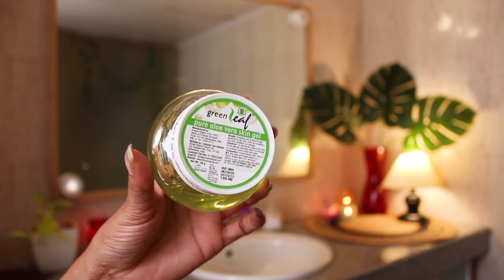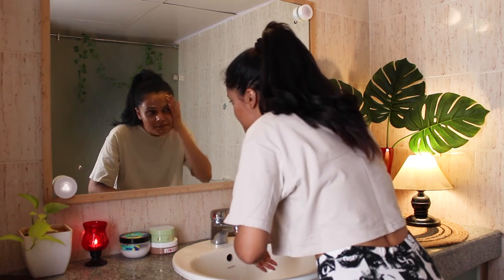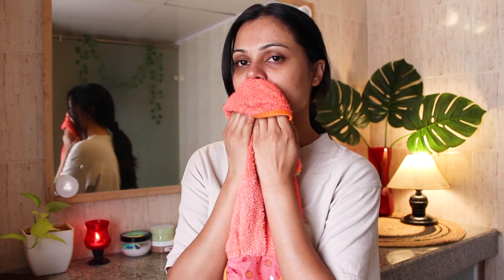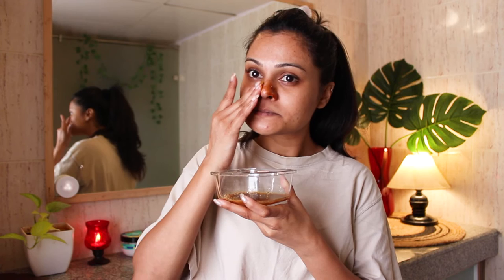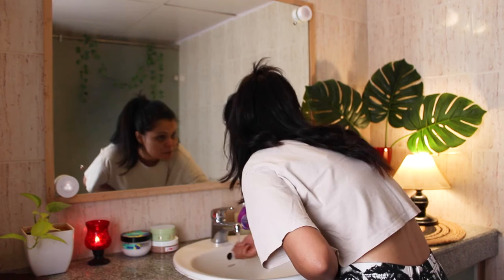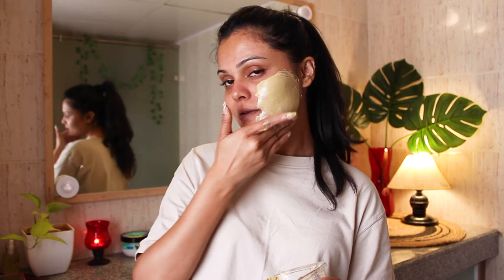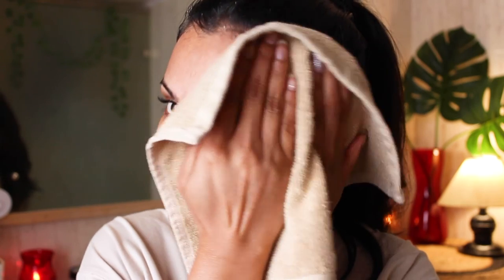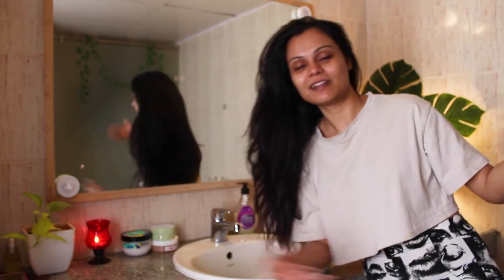Deep CLEANSING Routine...😌😌No More Blackheads / Whiteheads / Open Pores...😌😌 // Vaishali Salve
😌😌 winter pamper routine...daily care at home 😌😌

PRODUCTS USED :

Aloevera Gel
Micro fibre towel
Small toothbrush
Multani Mitti
Jaggery Powder
Face Oil
Rose Water
Face serum
Face Wash
Lip Tints
Cleansing balm

"DAILY CARE AT HOME AFTER LOCKDOWN"